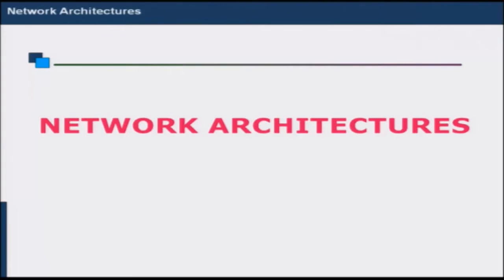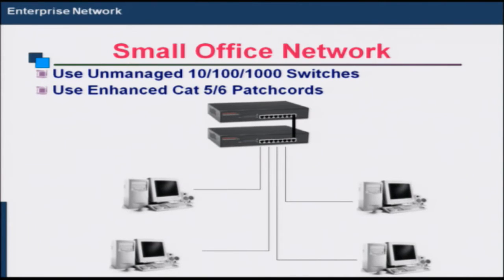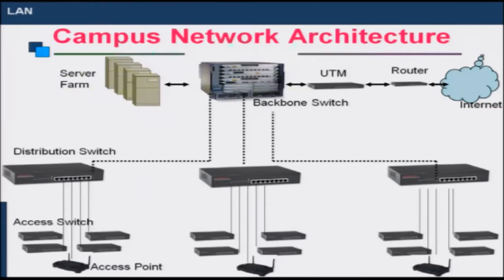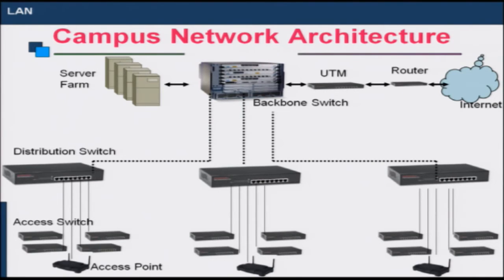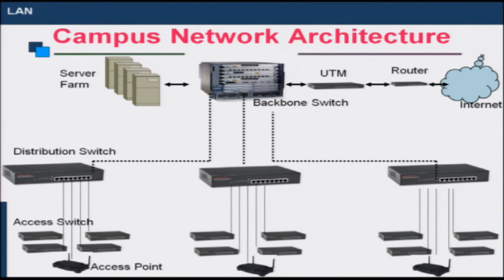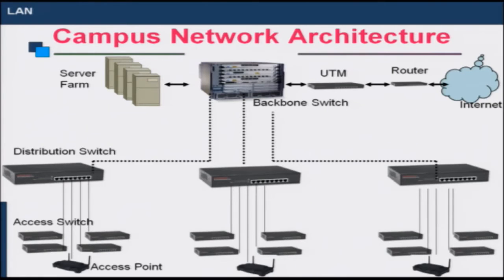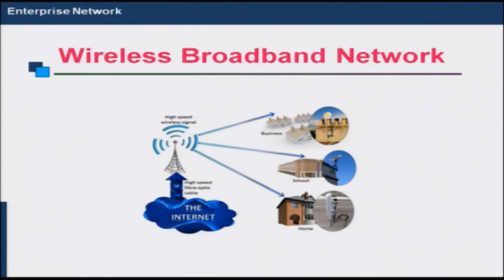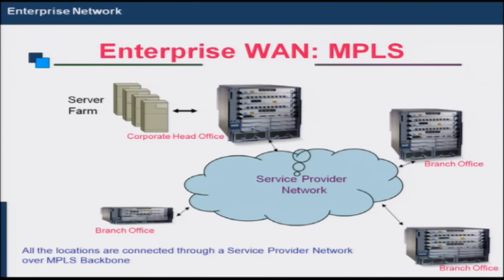Mod-03 Lec-12 Network Architectures - Part-2 (Overview of Network Architecture)